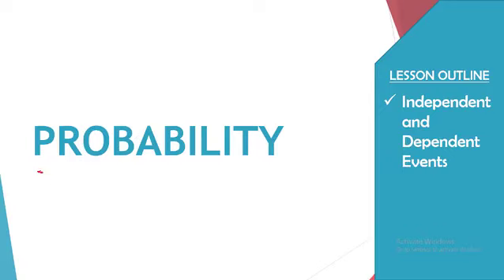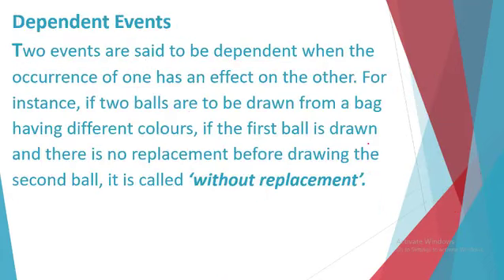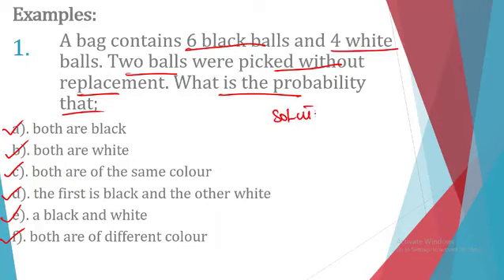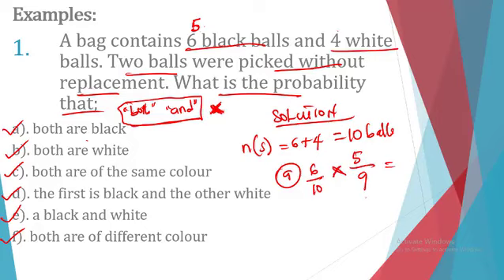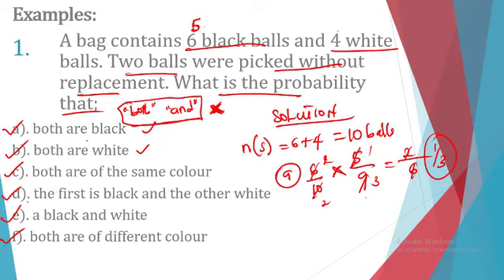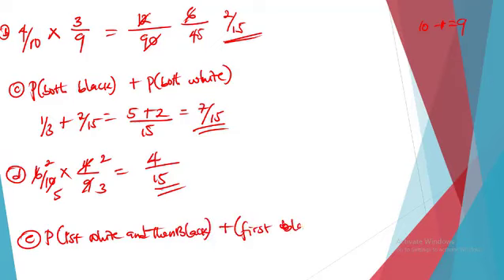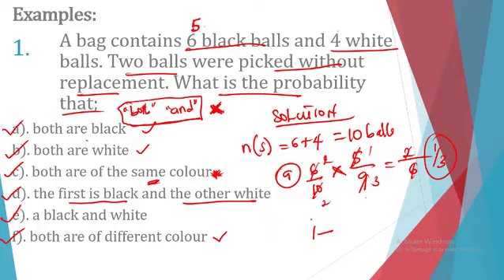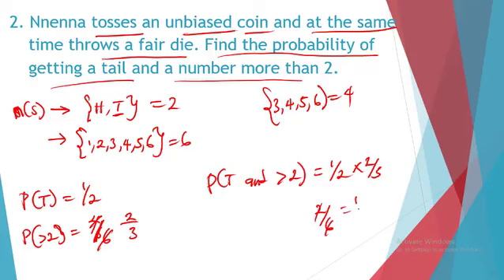Multiplication Law OfProbability [SS 2 JAMB Tutorial, WAEC, NECO, Post-UTME, NABTEB]